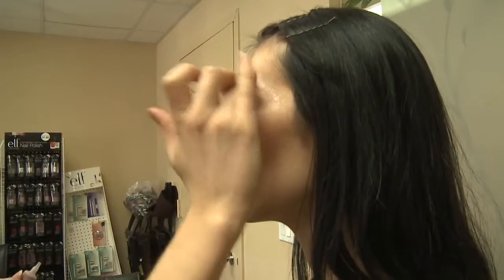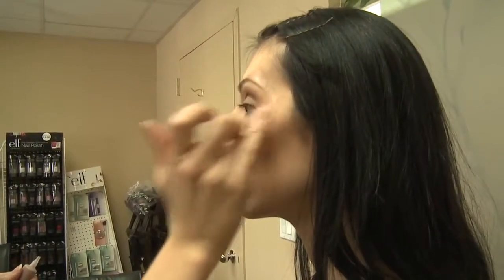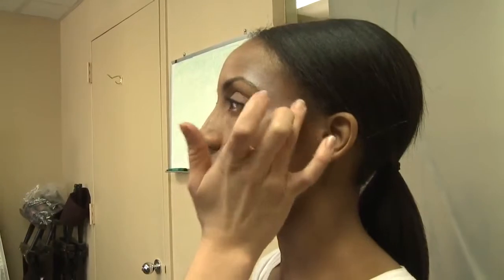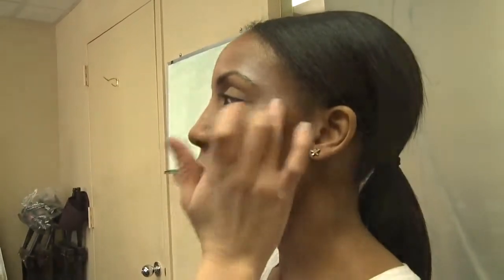Beauty tips on a budget Week 10 of 12